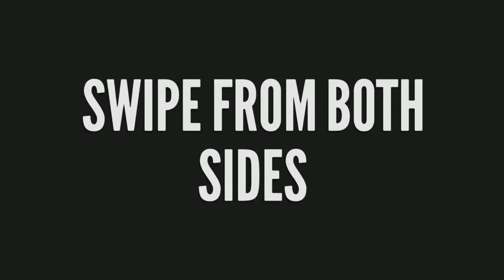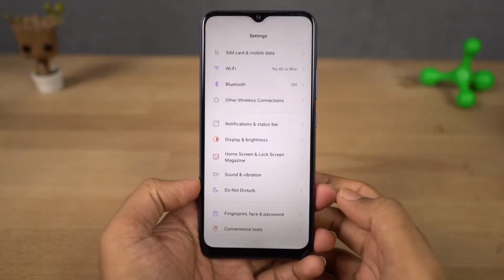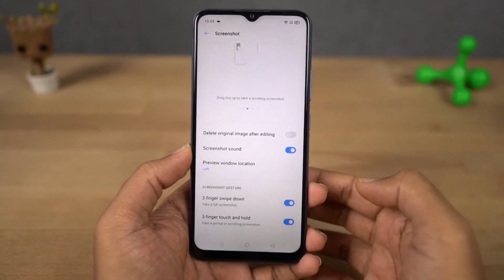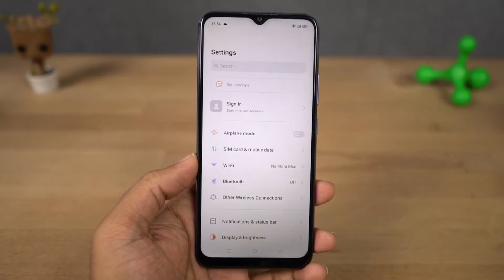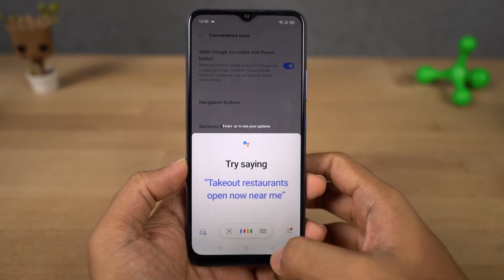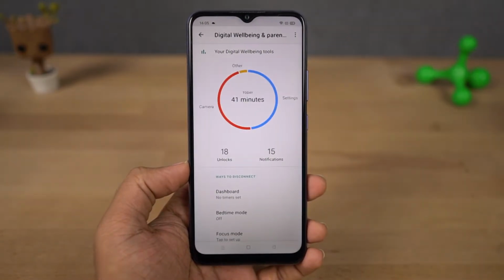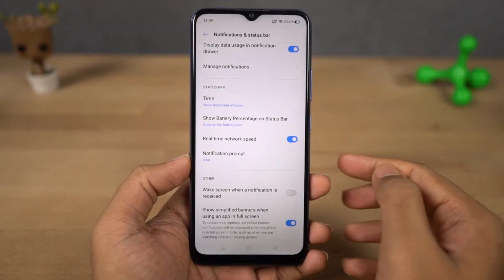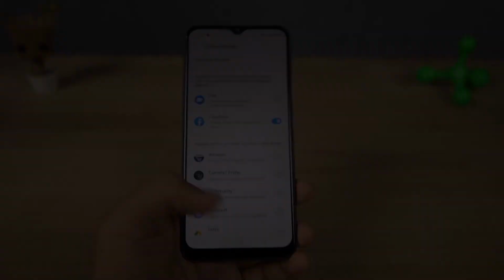Realme Narzo 50A 20+ Tips and Tricks